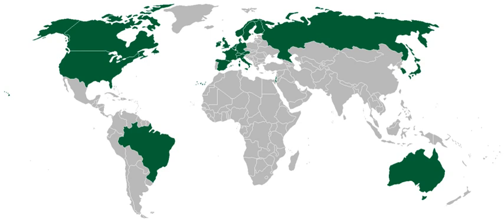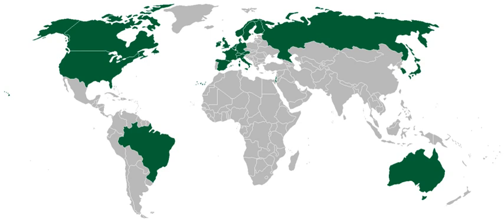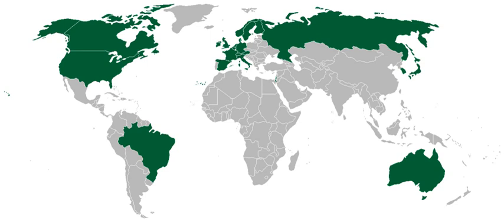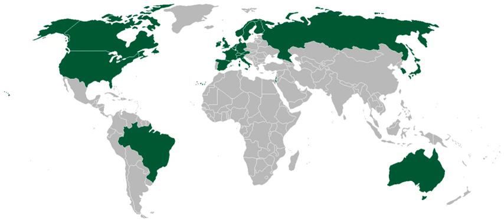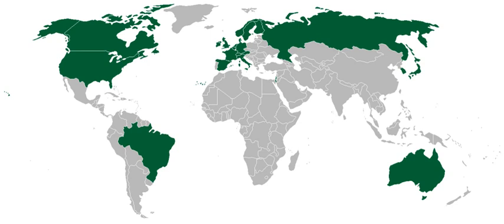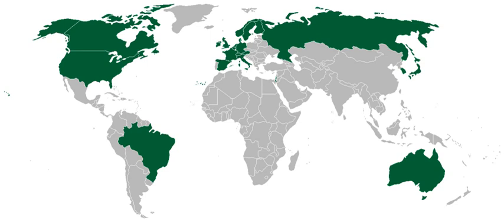Developed country | Wikipedia audio article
This is an audio version of the Wikipedia Article:
Developed country

- Socrates

SUMMARY
A developed  country, industrialized country, more developed country, or more economically developed country (MEDC), is a sovereign state that has a developed economy and advanced technological infrastructure relative to other less industrialized nations. Most commonly, the criteria for evaluating the degree of economic development are gross domestic product (GDP), gross national product (GNP), the per capita income, level of industrialization, amount of widespread infrastructure and general standard of living. Which criteria are to be used and which countries can be classified as being developed are subjects of debate.
Developed countries have generally post-industrial economies, meaning the service sector provides more wealth than the industrial sector. They are contrasted with developing countries, which are in the process of industrialization or pre-industrial and almost entirely agrarian, some of which might fall into the category of least developed countries. As of 2015, advanced economies comprise 60.8% of global GDP based on nominal values and 42.9% of global GDP based on purchasing-power parity (PPP) according to the International Monetary Fund. In 2017, the ten largest advanced economies by GDP in both nominal and PPP terms were Australia, Canada, France, Germany, Italy, Japan, South Korea, Spain, the United Kingdom, and the United States.